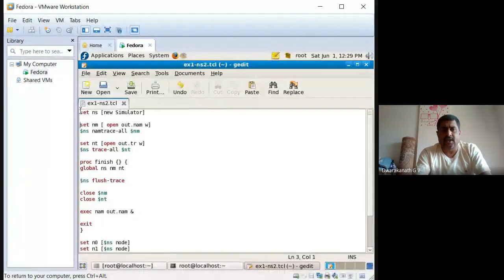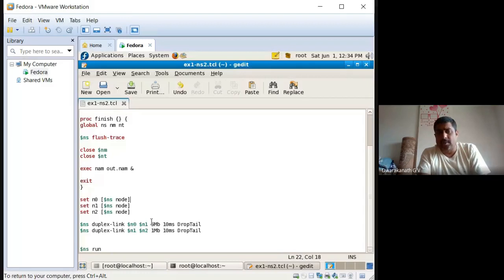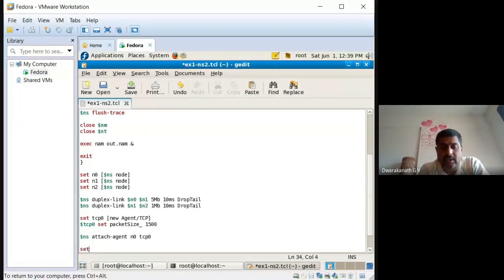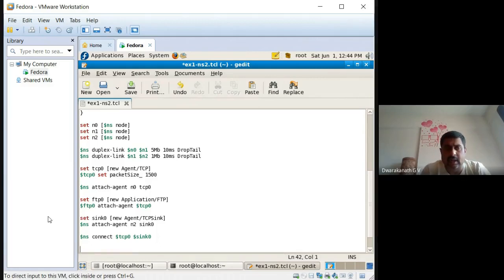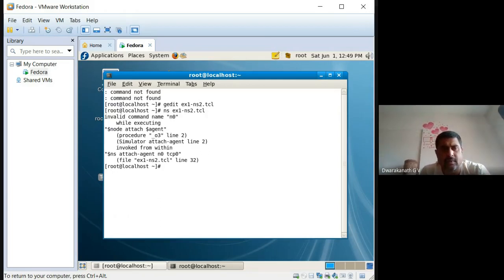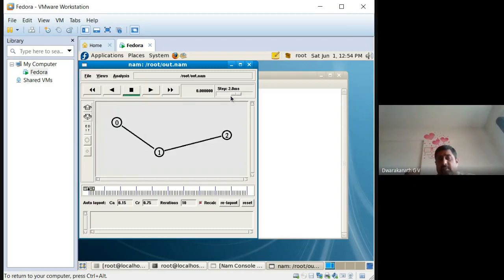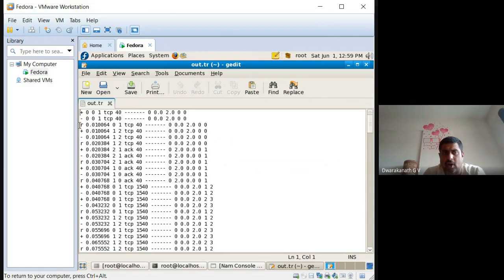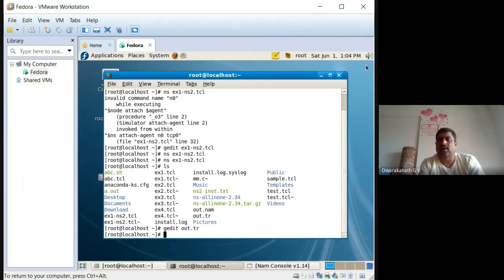NS2 simulation part3